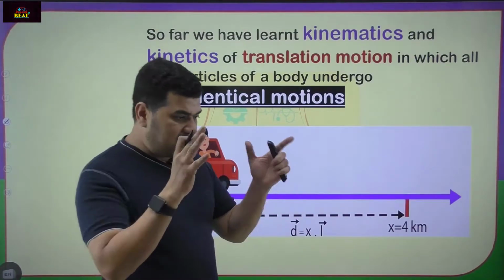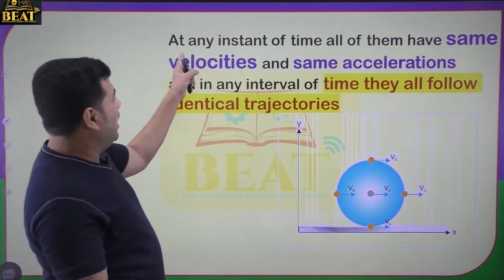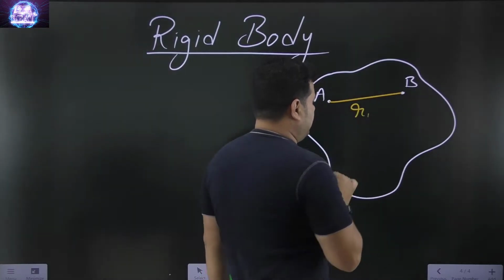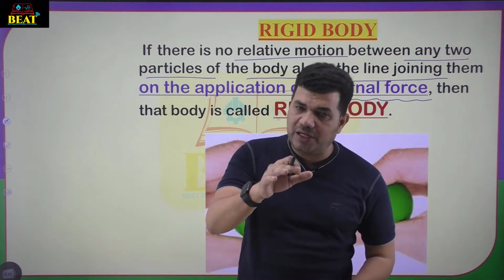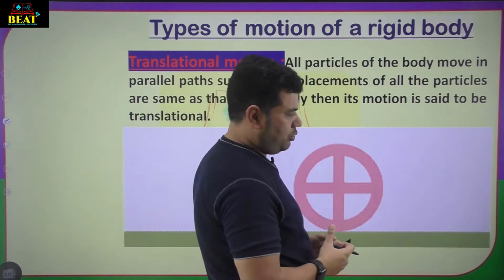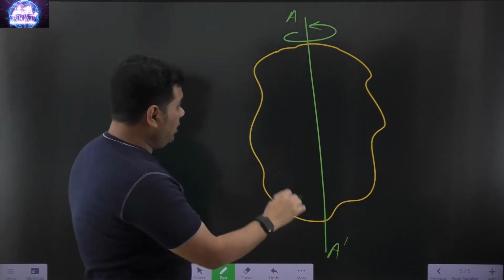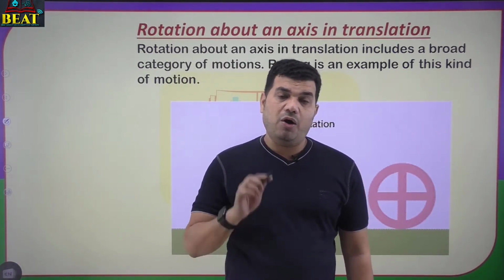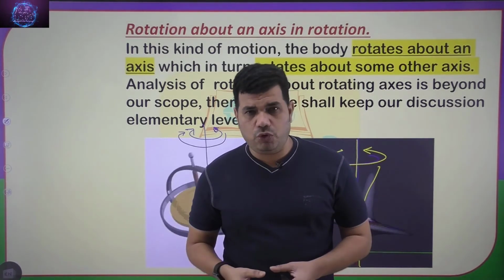Rotational Motion Physics Class 11(L-1)| ENGLISH | Types of Motion in Physics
Rotational Motion Physics Class 11| (L-1) Types of Motion in Physics
My All Champions,
Here you can learn types of motion such as Translator motion, Rotational Motion, Rotation about fixed axis, Rotation about an axis in translation, Rotation about an axis in Rotation. Angular Displacement and Angular Velocity for JEE/NEET physics by M.SHADAB(MSD Sir).

 M. Shadab Sir has 15 years of teaching experience in all of the country's top coaching/brands/institutions, including BRILLIANT TUTORIALS, RESONANCE, SRI CHAITANYA, and NARAYANA-DELHI. has 4 years of teaching experience in online teaching in VEDANTU-Bangalore, ODA-CLASSES Bangalore, and UNACADEMY, and has taught and mentored more than One Lakh students online. He has produced SO MANY TOP RANKS in IIT-JEE & NEET AND also in other competitive exams.

Please share your views in comment section.

Join the Telegram for regular question revision and updates.

For all notes and question papers related details you can also visità